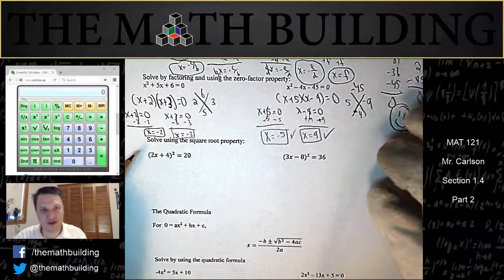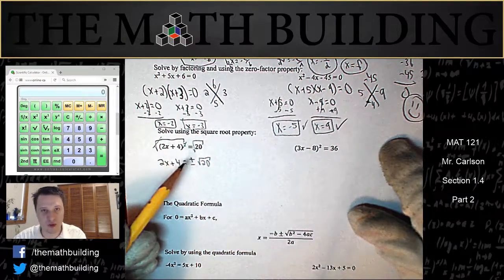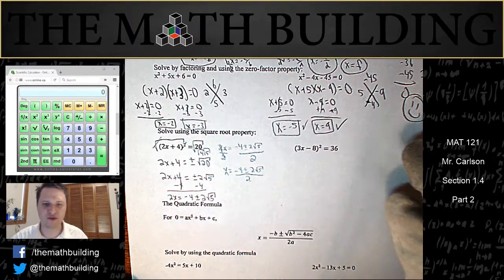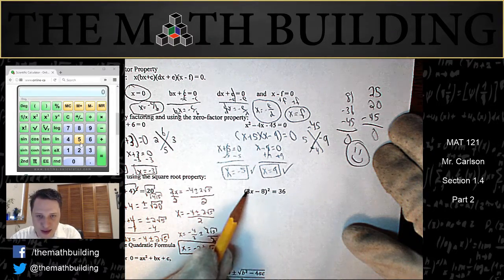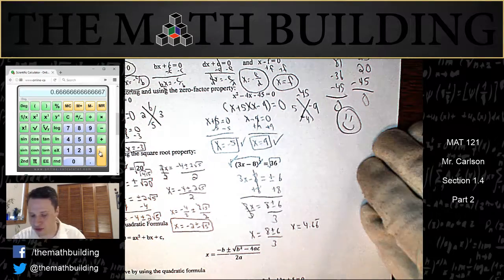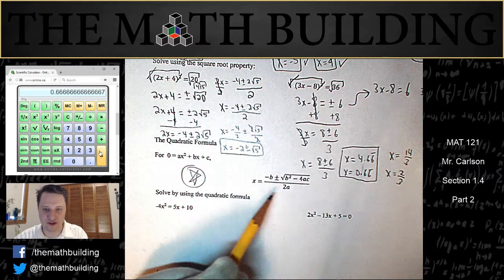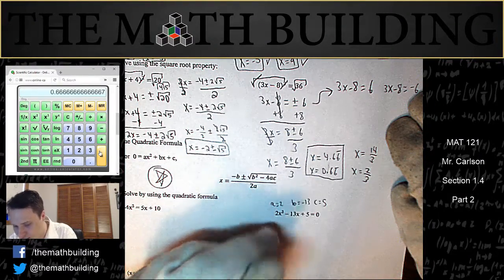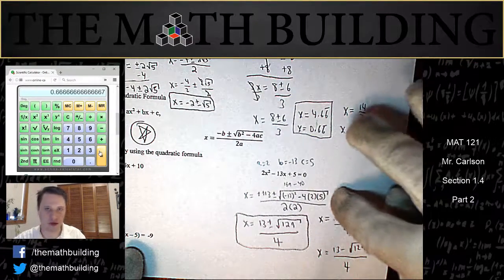MAT 121 1.4 Part 2